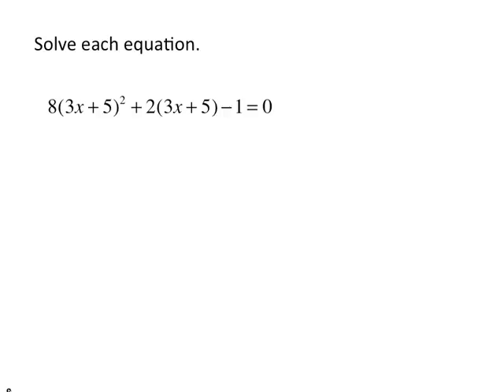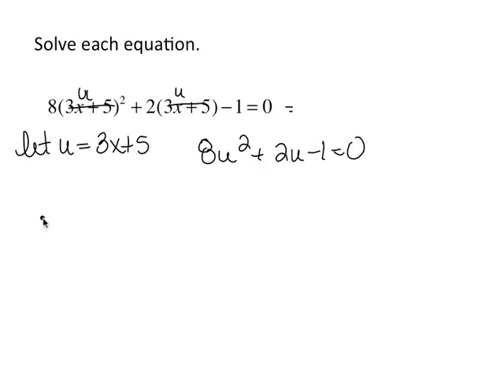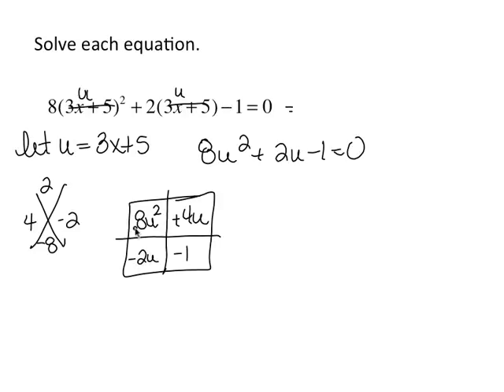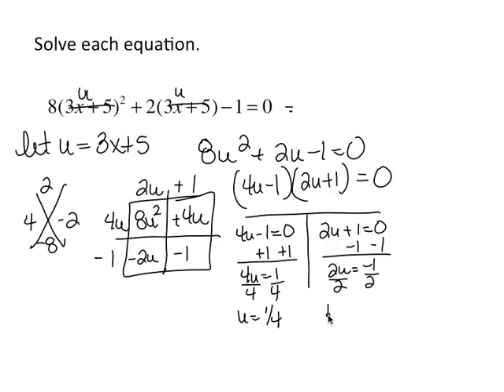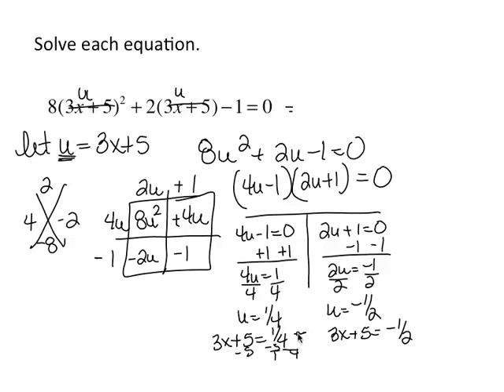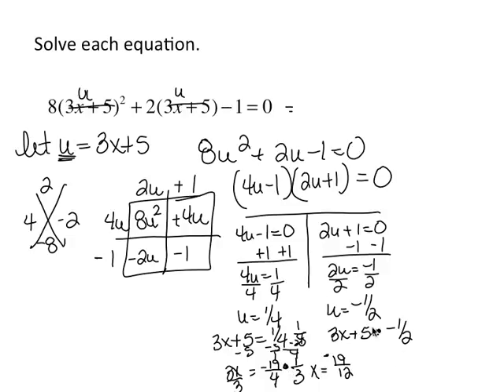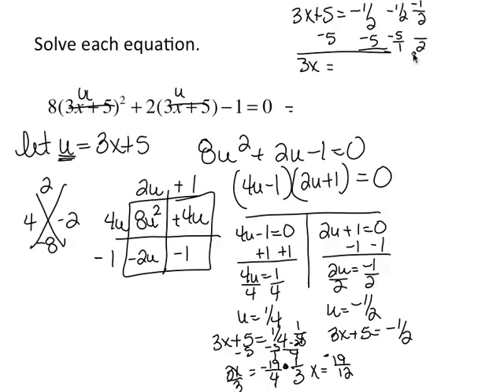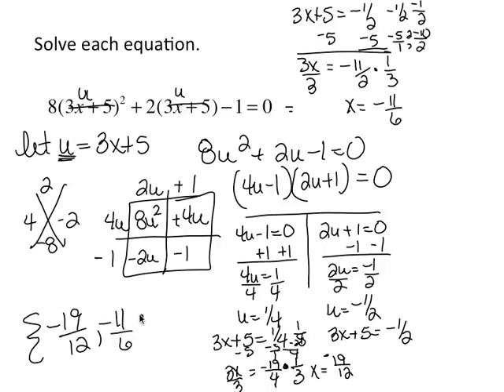10 4 15